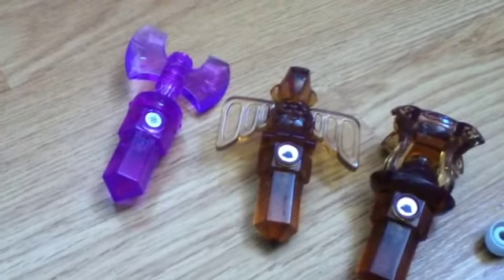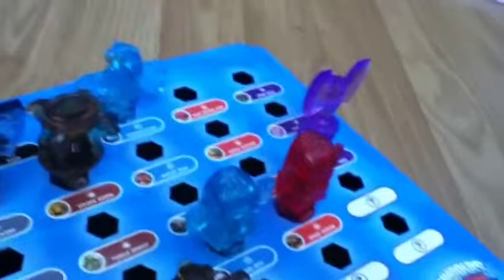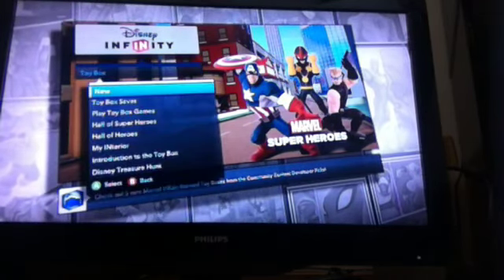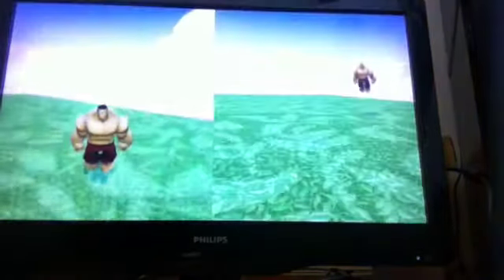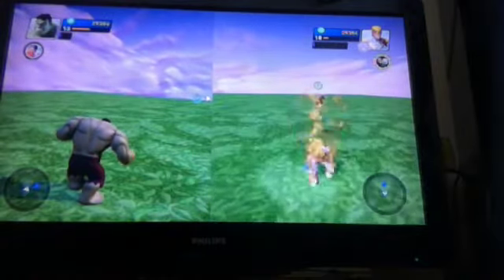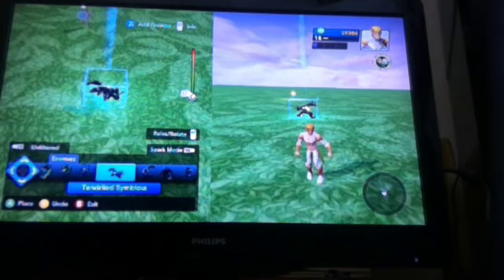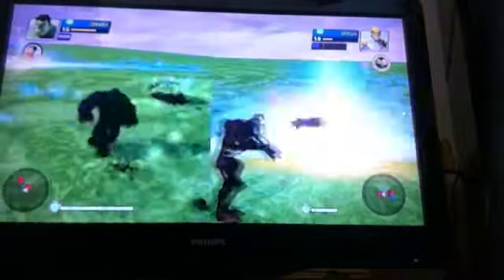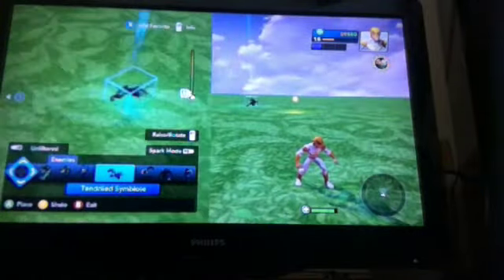More infinity game play